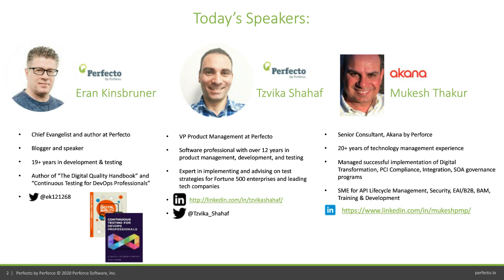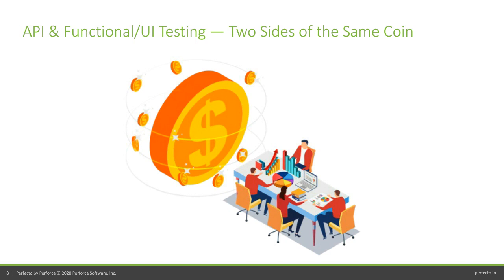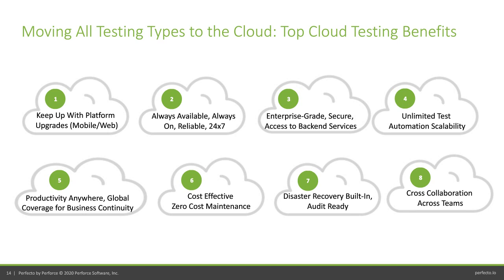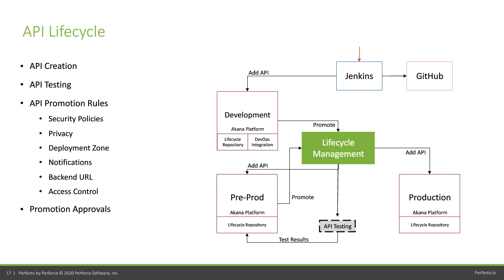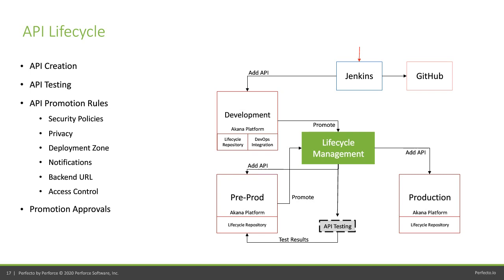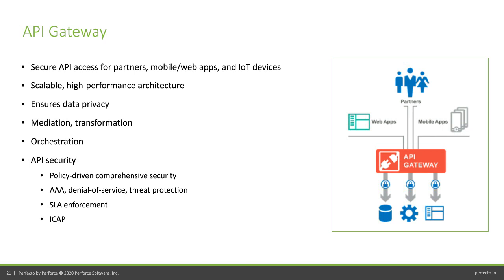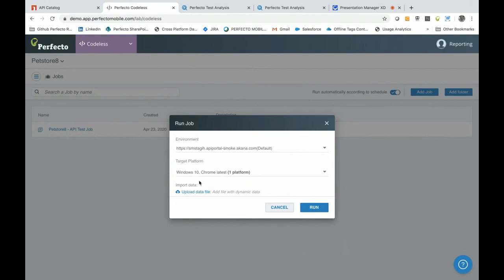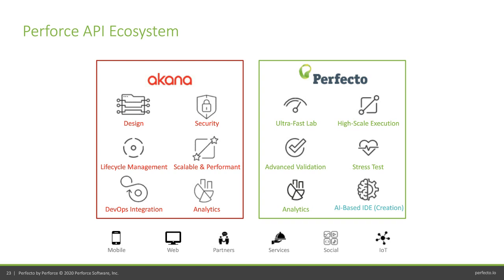Accelerating Digital Transformation with API Lifecycle & Test Automation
Today, more than ever, exceptional digital experiences are critical. Many businesses are going entirely online. But ensuring high quality mobile and desktop apps is complicated.

Apps must meet a wide range of functional, nonfunctional, integration, and UX requirements. Your test strategy must cover the entire range of the testing pyramid, include unit, API, and UI/UX. This will provide the best digital experience.

In this webinar, you'll understand how to build a winning digital strategy from design, development, and testing. You'll also learn the following:
- Why APIs matter to the user experience.
- The fundamentals of API testing.
- How Perfecto can provide high quality digital apps.